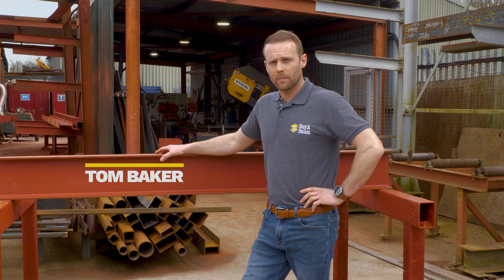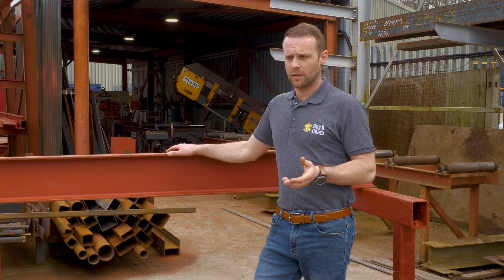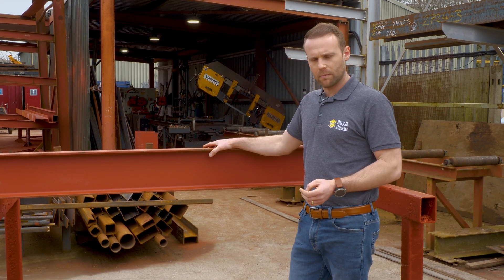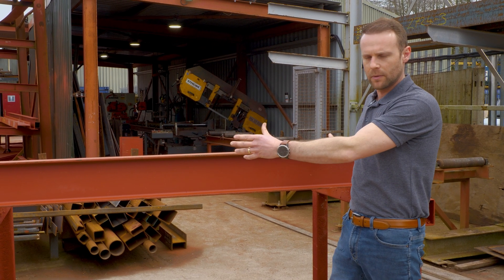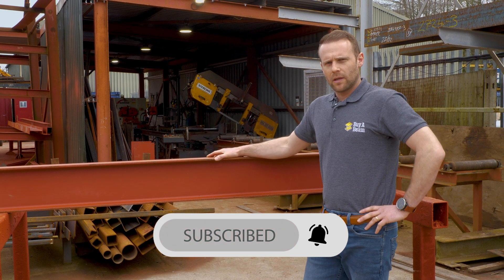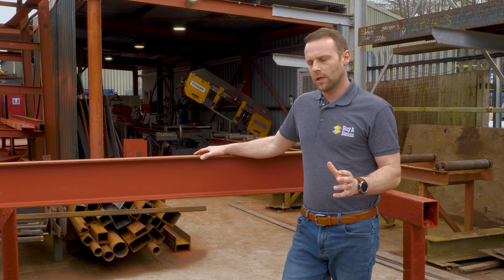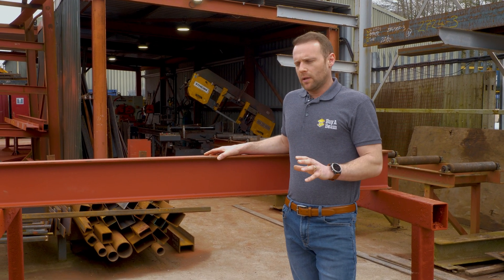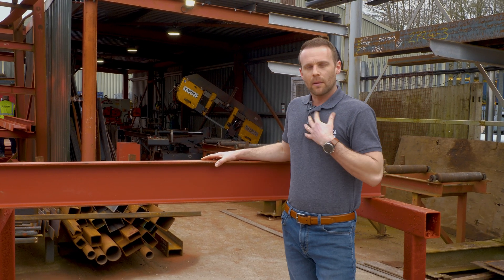What Size Steel Beam Do I Need For My Project?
In this video, we explain why we are unable to recommend the appropriate size of steel for your specific project. This decision requires the expertise of a qualified structural engineer, as they can accurately assess your project’s unique requirements. Consulting with an engineer will help you avoid potential safety risks, costly mistakes, and delays down the line, ensuring that your project is structurally sound and compliant with all regulations.